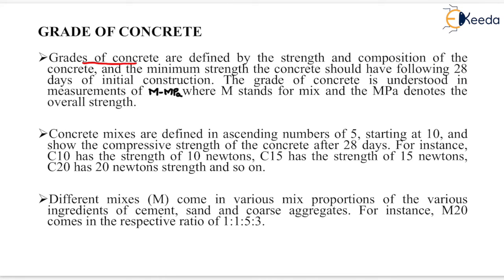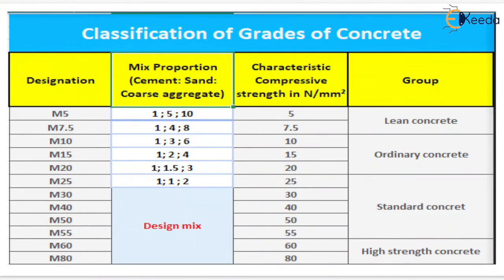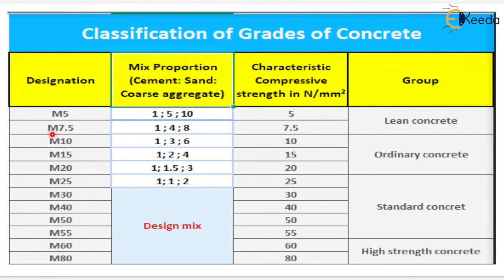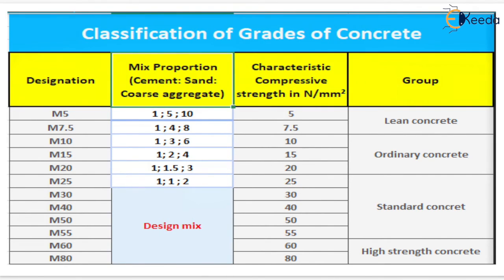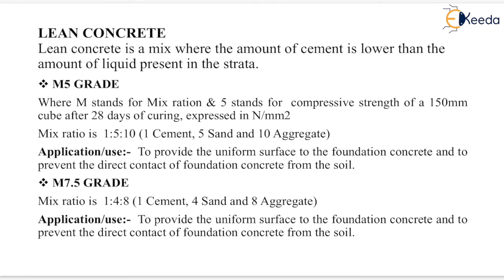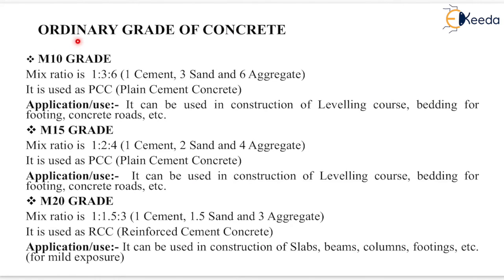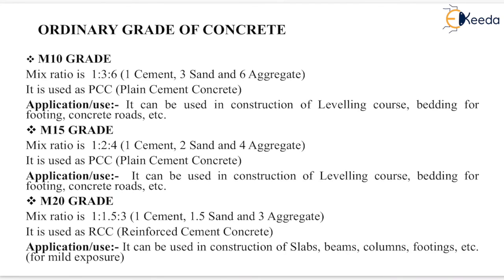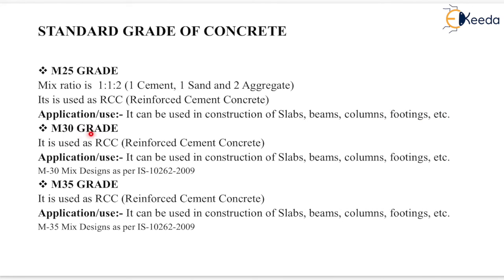Grade of Concrete | Introduction to Concrete | GATE Construction Materials and Management | CE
Welcome to our educational series on "Introduction to Concrete," designed especially for GATE Construction Materials and Management (CE) exam aspirants. In this video, we're diving into the essential topic of "Grade of Concrete."

Understanding concrete grades is pivotal for construction professionals and GATE CE exam takers. In this informative session, we explore what concrete grades are, why they matter, and how they influence the quality and strength of concrete structures.

Key Highlights:

Learn the significance of concrete grades in construction.
Explore the various grades of concrete and their specific applications.
Understand the mix design process for different concrete grades.
Gain insights into how the choice of concrete grade affects the structural integrity of buildings.
Equip yourself with the knowledge needed to excel in the GATE CE exam and the field of construction materials and management.
Whether you're a GATE CE candidate or simply passionate about construction, this video is a valuable resource to enhance your understanding of concrete grades. Let's build a stronger foundation of knowledge together!

Happy Learning.